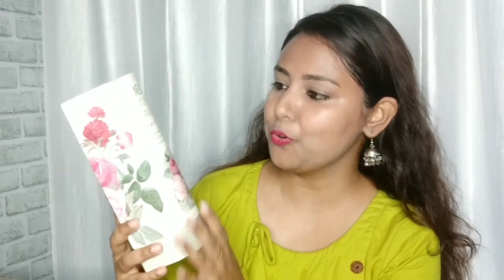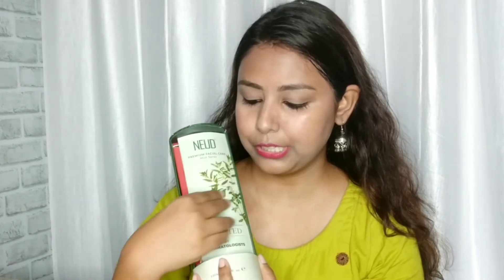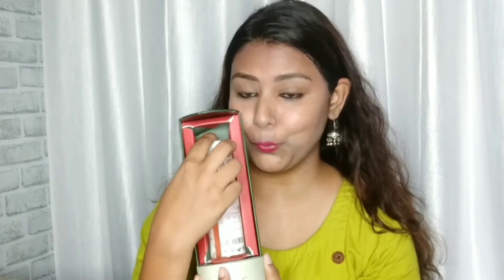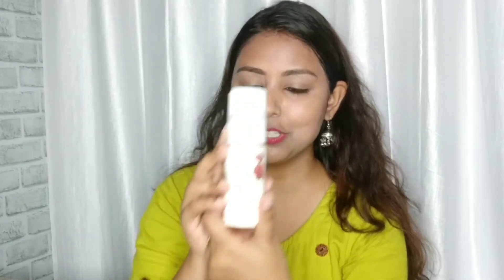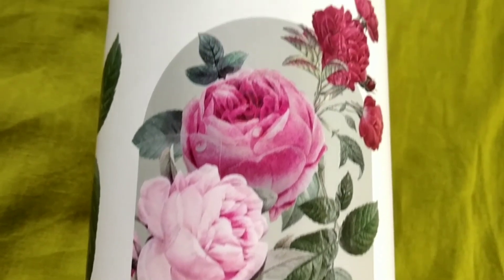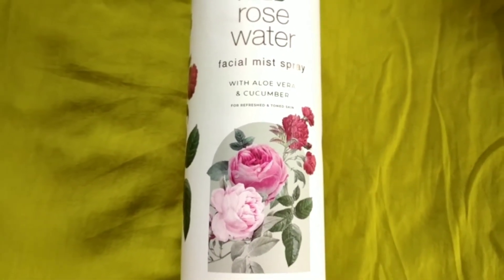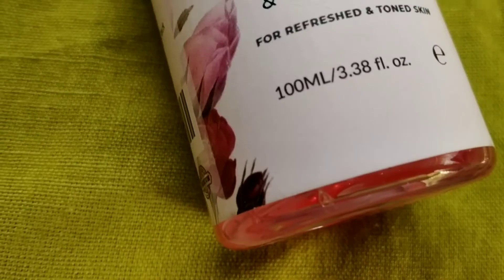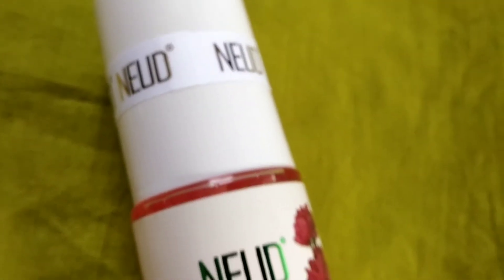NEUD Rose Water Facial Mist Review | Best Face Mist for Summer | Shiny Triu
Made with rose water, Newly Launched Rose Water Facial Mist Spray imbibes the skin-enhancing properties of aloe vera and cucumber and helps restore the skin’s pH balance, and refreshes the tired & stressed skin.